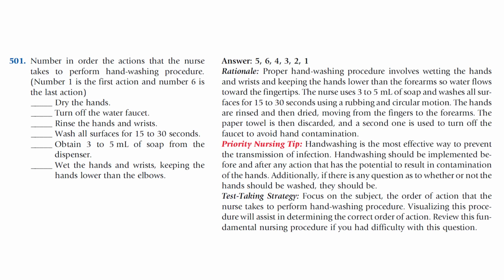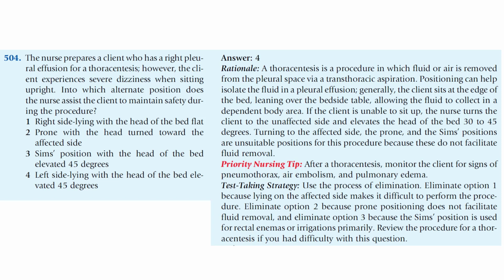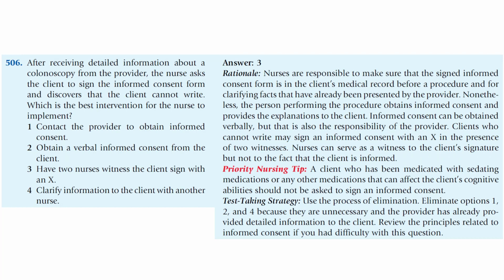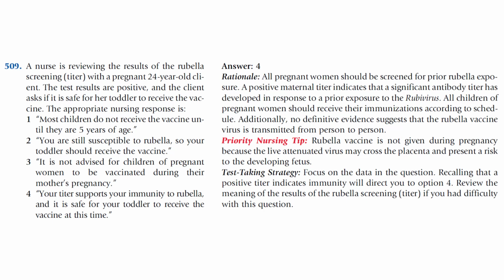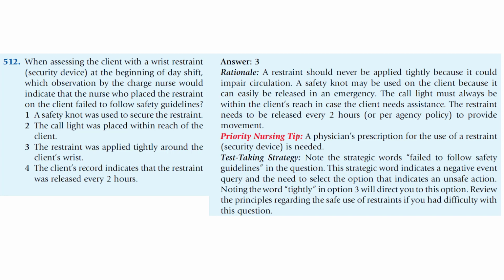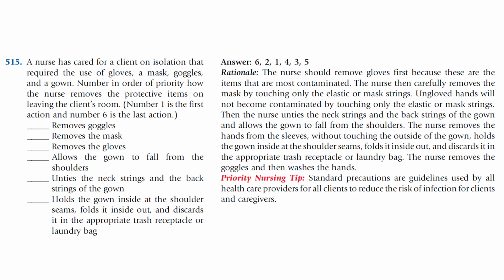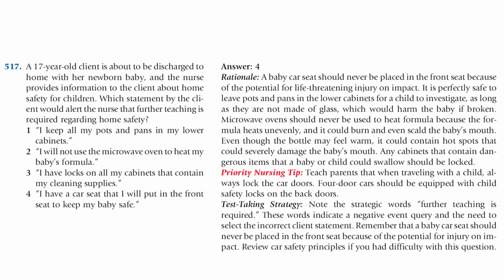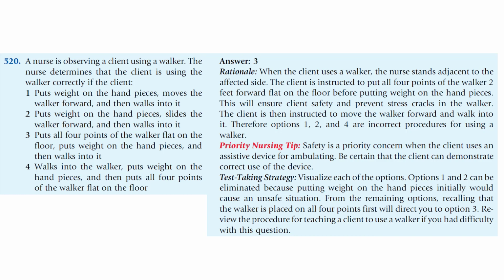LATEST NCLEX RN SAMPLE QUESTIONS AND ANSWERS 2020 - UPDATED NCLEX RN REVIEW QUESTIONS - VIDEO 70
WE ARE ADDING 5000 MULTIPLE CHOICE QUESTIONS TO THIS CHANNEL